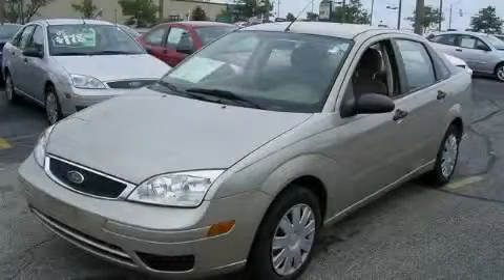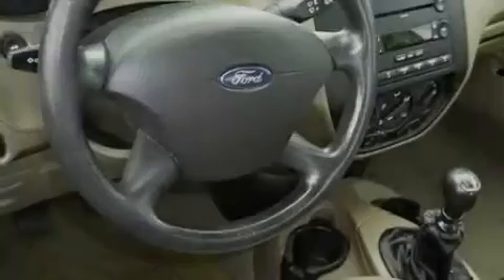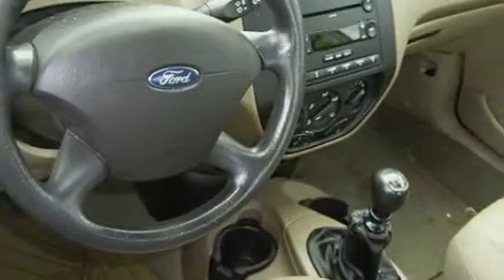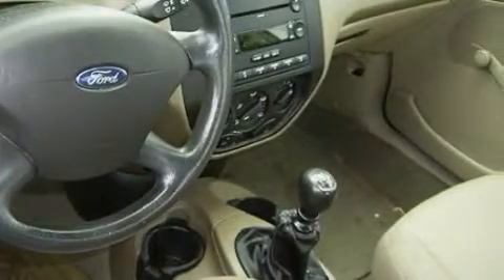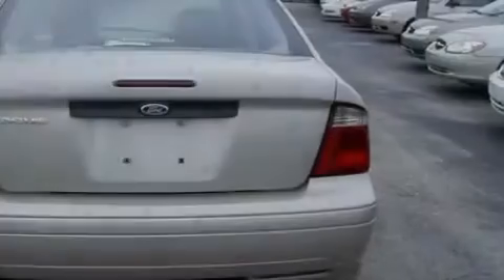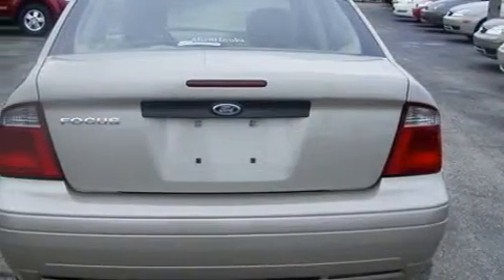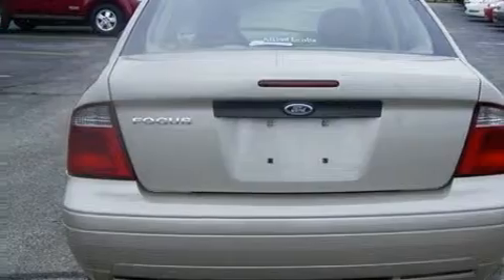2007 Ford Focus Miamisburg OH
We are proud to present this 2007 Ford Model: Focus

 Year: 2007
 Make: Ford
 Model: Focus
 Engine: 4 Cyl - 2.0L

 Exterior: Tan
 Miles: 26,907

 125 Alexandersville Rd.

 Used 2007 Ford Focus Miamisburg OH